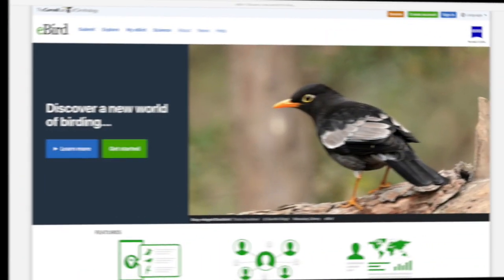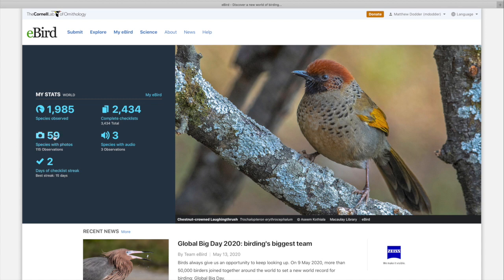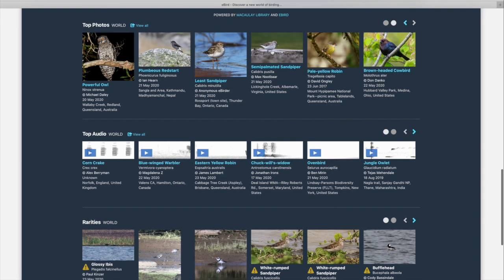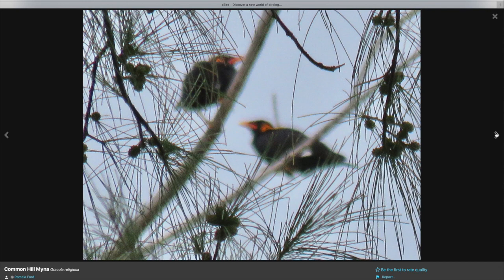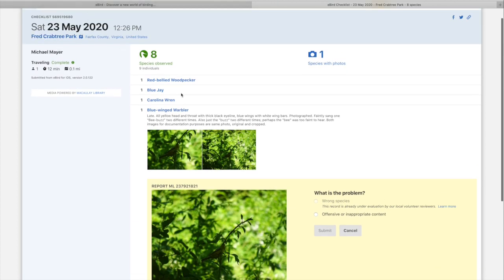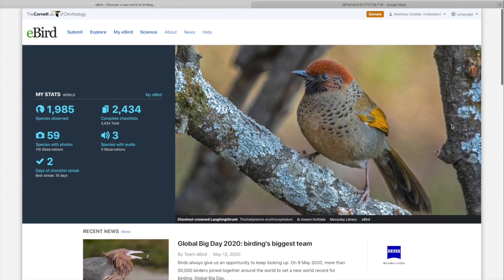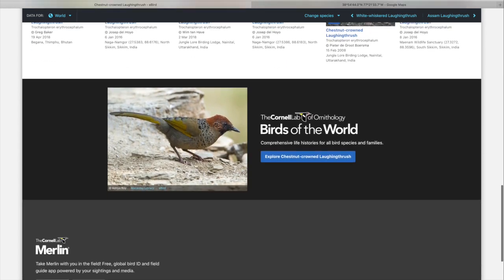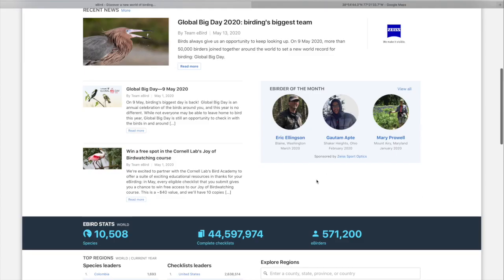ASK BIRDGUY 09: eBird at Home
BirdGuy examines the home page items and login on the eBird.org website, and begins a multi-episode real-time tutorial on the eBird platform. If you are a newcomer to eBird, this video will help acclimate you to its features. If you are an experienced user, stick around—you may find things you hadn't noticed before as the site continues to grow and improve. Visit us at SCVAS.ORG